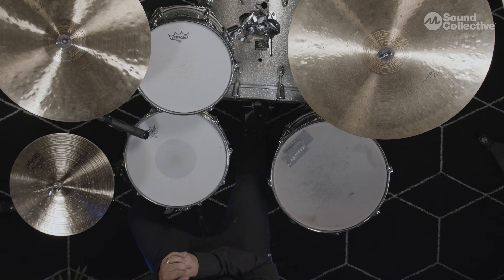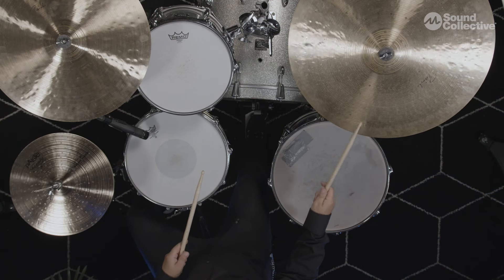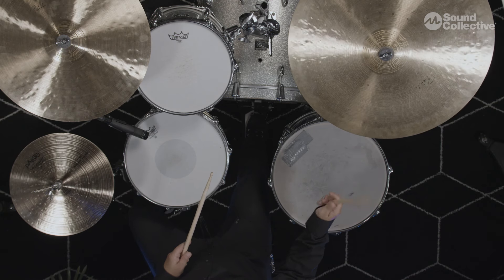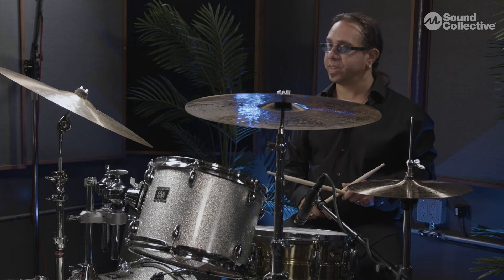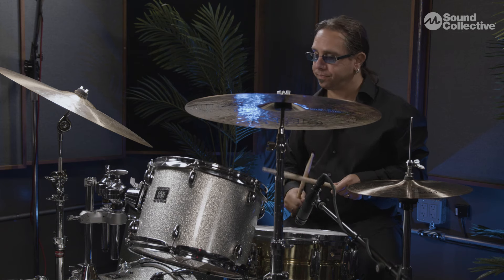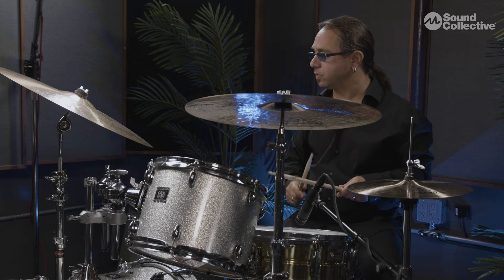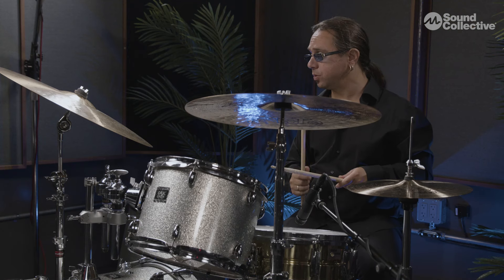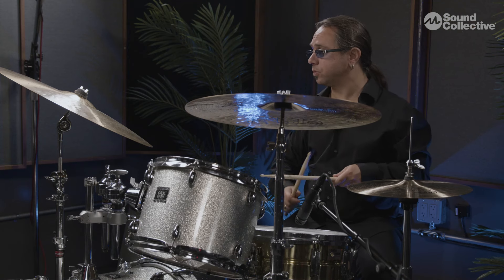Bass Drum Independence | Introduction to Jazz Drumming | Jason Gianni | 3 of 5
In this lesson, Jason will demonstrate rhythmic independence in certain limbs against the standard Jazz "time" pattern , he will also describe the beginning stages of applying these exercises aimed at improving bass drum independence.